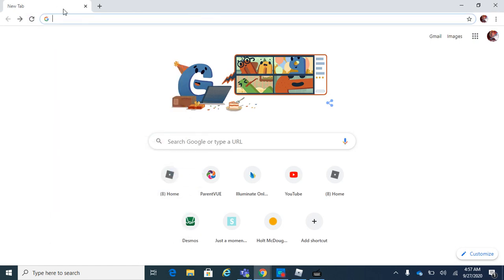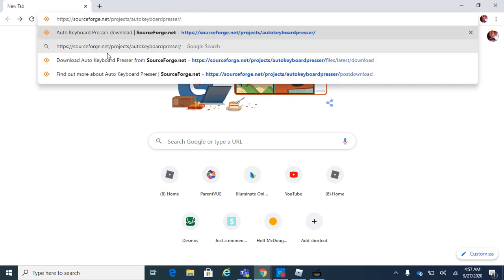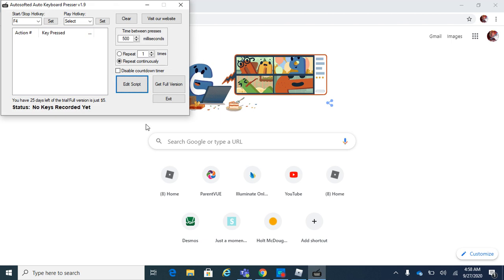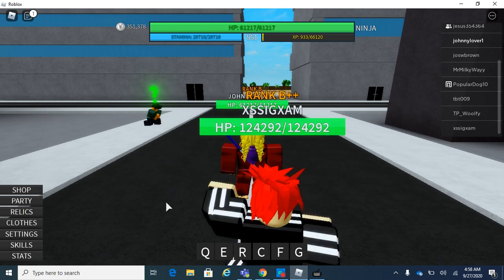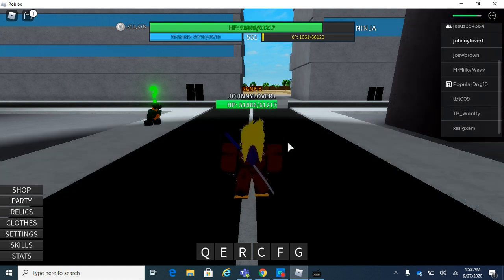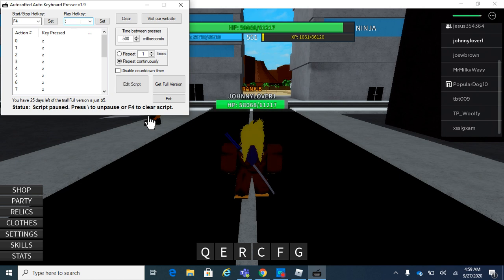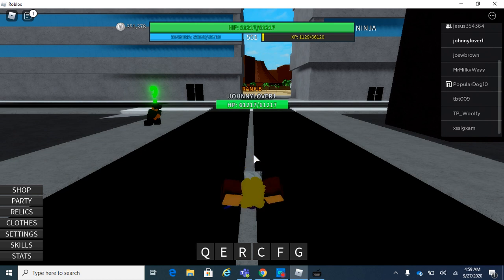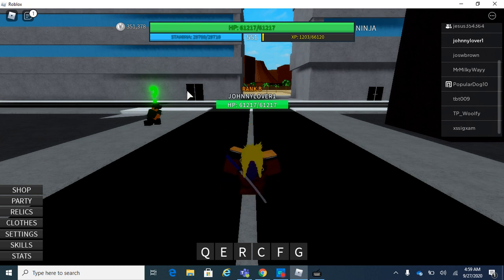How to download Auto keyboard presser for roblox